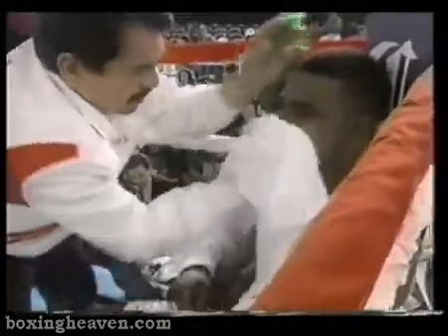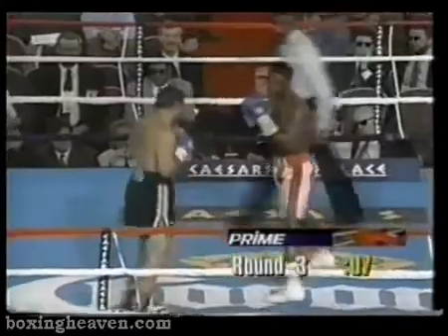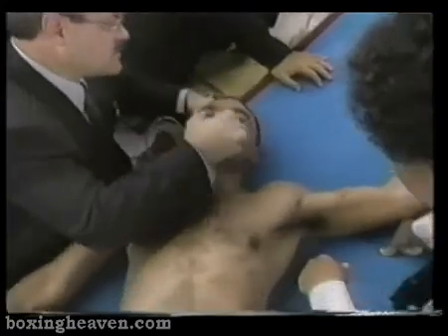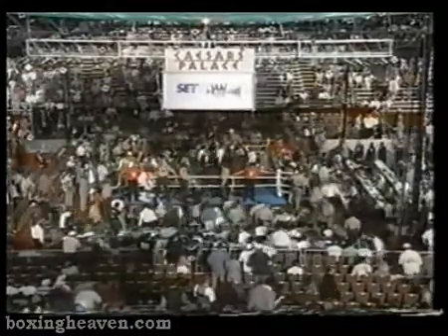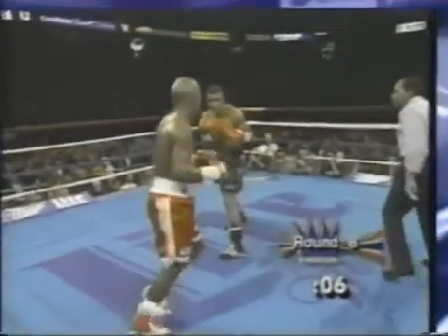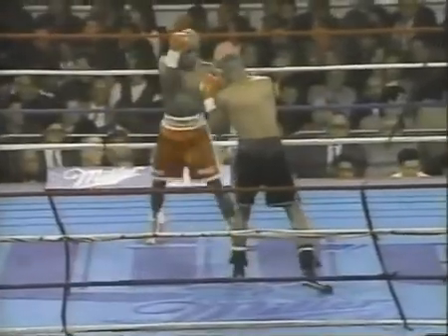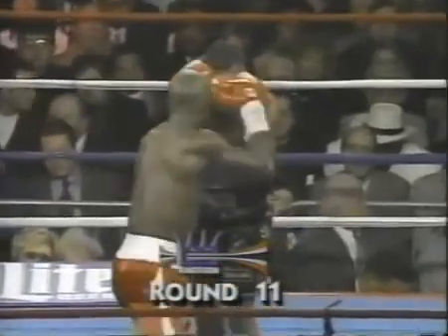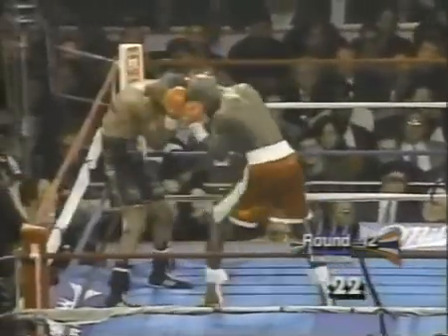테리노리스 vs 루이스 산타나 2번째 실격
벨이 울리고난뒤... 왜쳤을까...